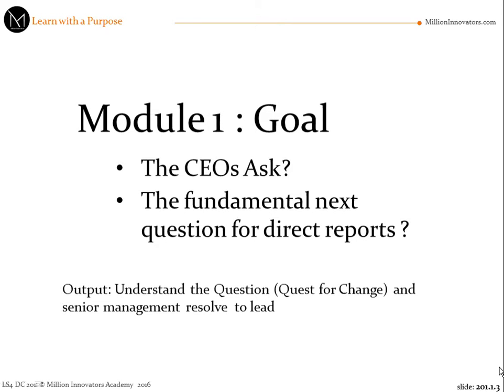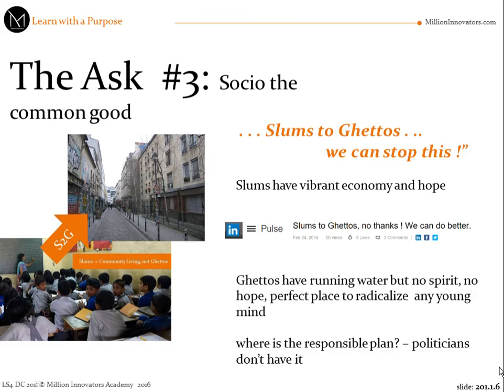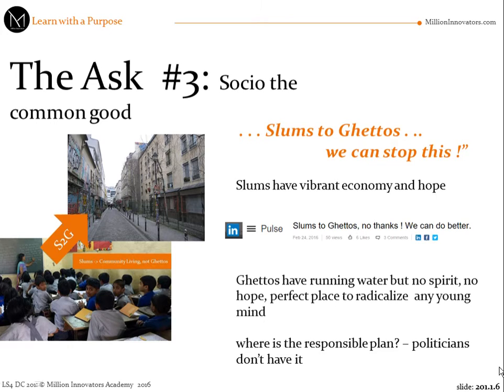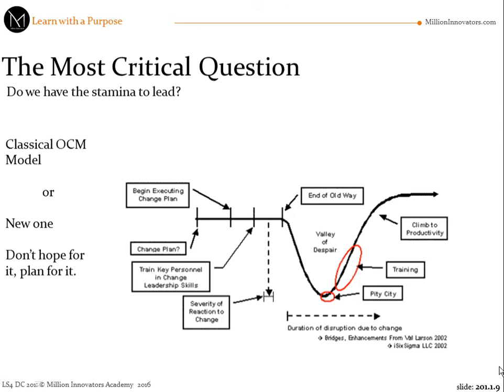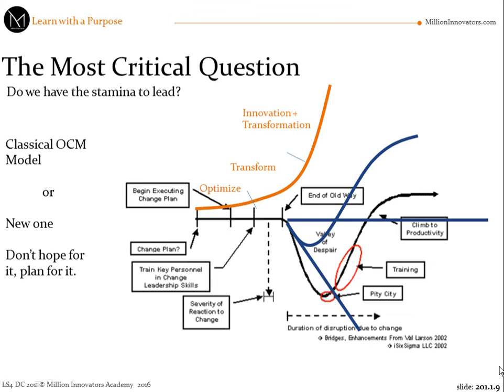Leadership Skills for Disruptive Change - why is it necessary?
Disruptive Change is a solution to a problem.